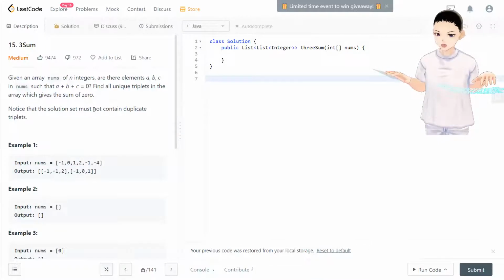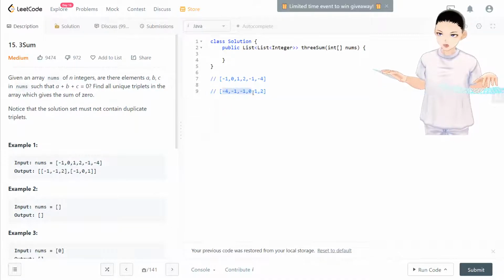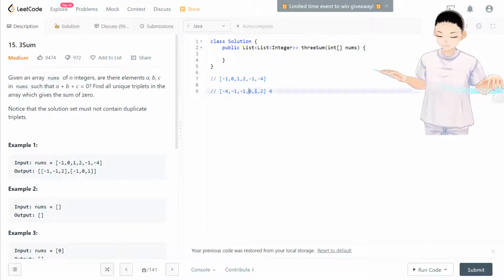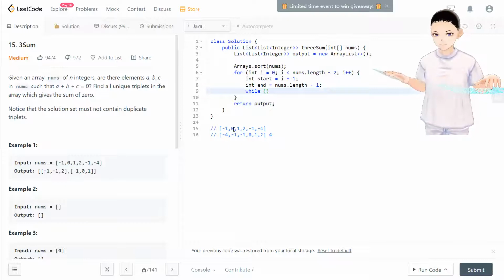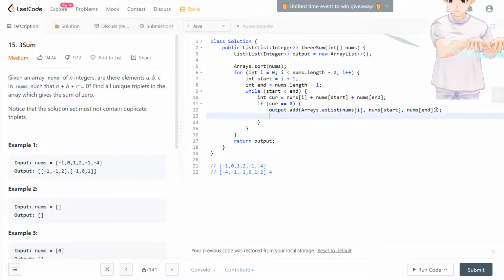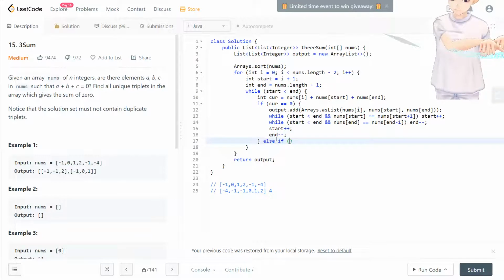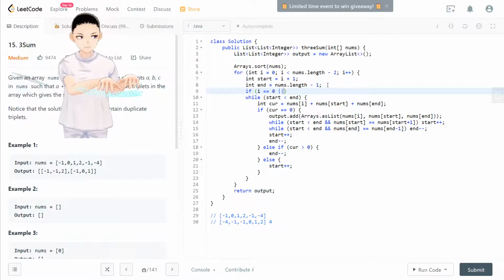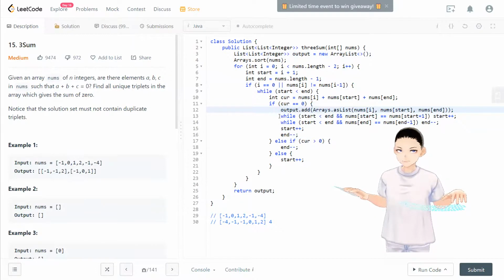Leetcode 15 - 3Sum (JAVA Solution Explained!)